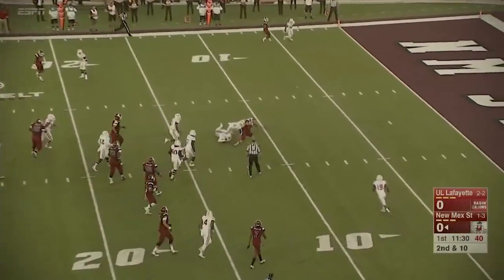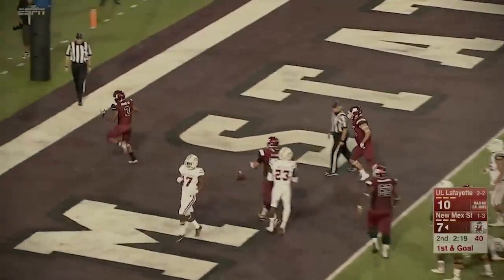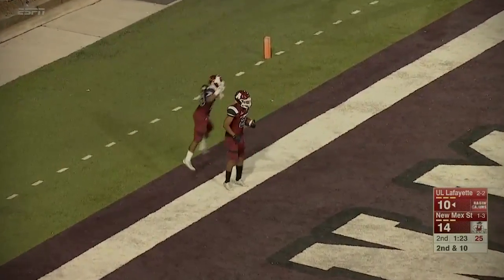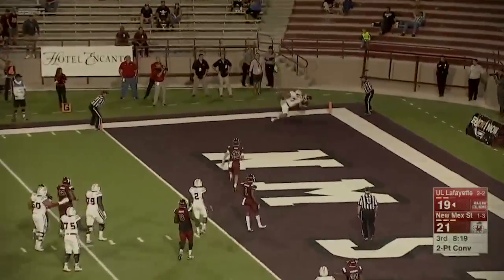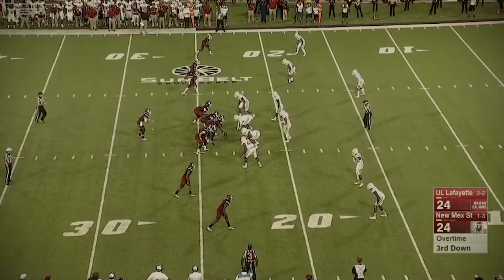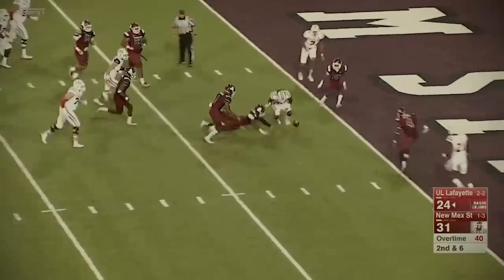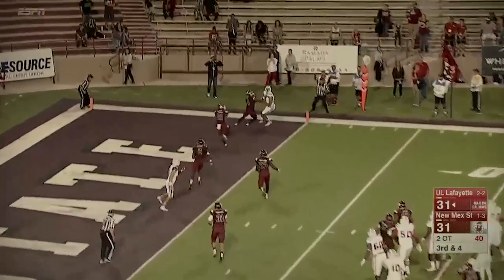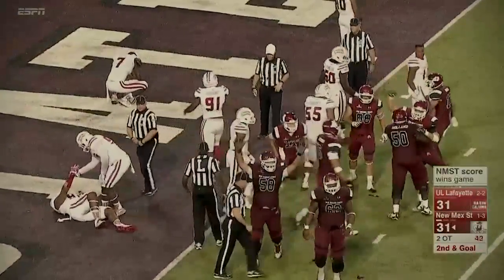10/1/16: New Mexico State vs UL Lafayette Highlights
Sebastian Anderson had a game-winning fumble recovery in the end zone in double overtime to give New Mexico State a 37-31 win over Louisiana Lafayette on Saturday night.

The Ragin' Cajuns missed a field goal on the first possession of the second overtime. Then New Mexico State's Larry Rose III fumbled just before the goal line and Anderson, an offensive lineman, recovered it for the winning score.

Tyler Rogers threw for two touchdowns for the Aggies (2-3, 1-1 Sun Belt).